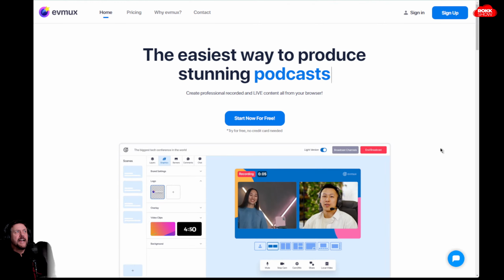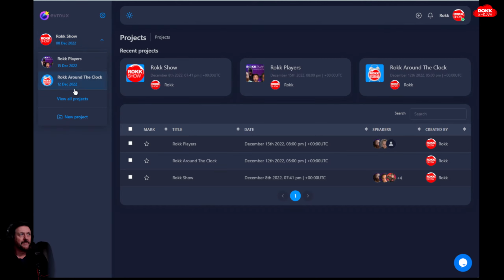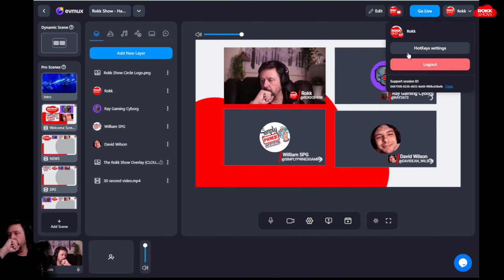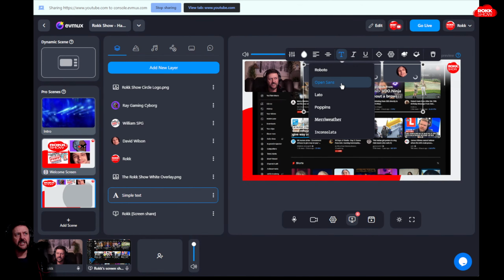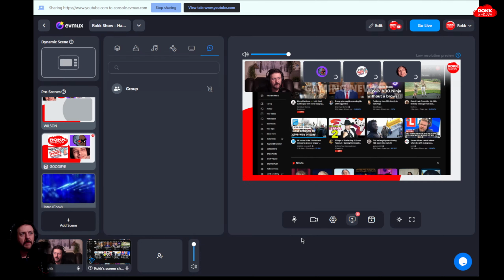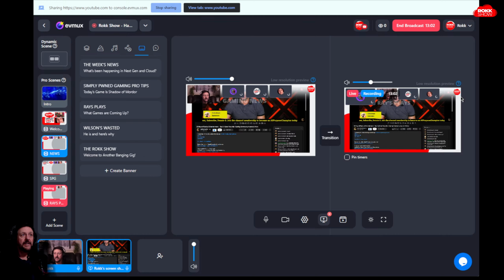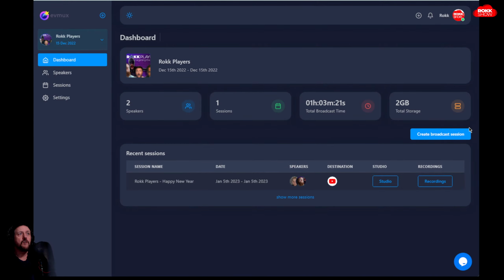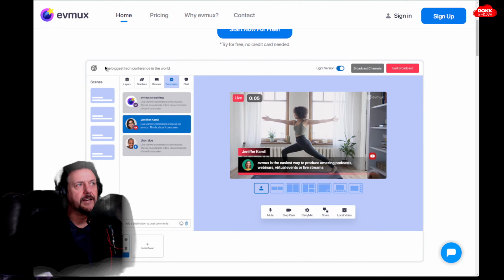Evmux - is this the Streamyard, Melon and Restream killer? (Originally for Members)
In this video, we're going to be looking at Evmux - web-based streaming that's better than Streamyard. Evmux allows you to stream your live stream directly to YouTube, Facebook, Twitch, and more!

If you're looking for a way to stream your live event to more than one social media platform, Evmux is the perfect solution. Not only does Evmux offer amazing streaming quality, but it's also easy to use and extremely affordable. So if you're looking for a way to stream your live event to more than one platform, be sure to check out Evmux!

My friend, ChatGPT said this about Evmux: "Evmux Streaming Studio is a powerful streaming software designed for streamers and content creators of all kinds. It offers an intuitive interface, streamlined workflow, and an array of features to make streaming easier and more enjoyable. Evmux Streaming Studio allows users to create and broadcast their own streams, customize their streams with free and premium themes, and collaborate with other streamers to create unique content. With its built-in tools, users can easily record gameplay, monitor performance in real-time, and interact with their audience using chat, polls, and more. Evmux Streaming Studio is a great choice for content creators who want to take their streams to the next level."

Thank you to Evmux for providing an evaluation copy of the web-based broadcasting studio.